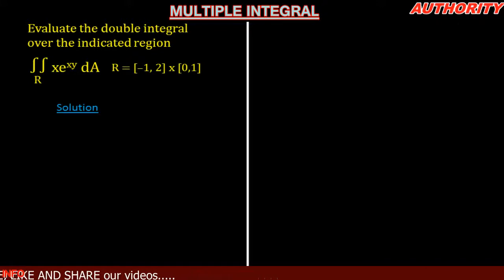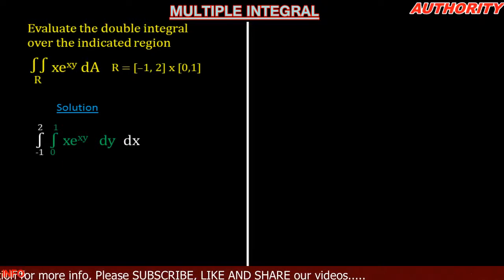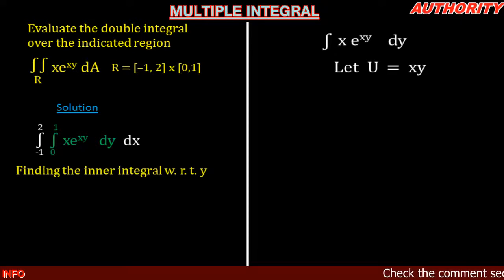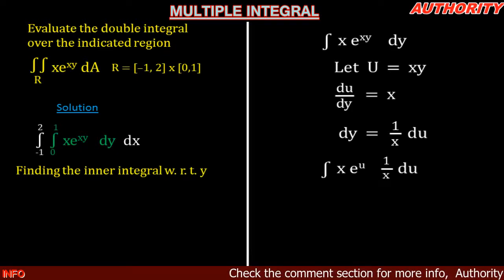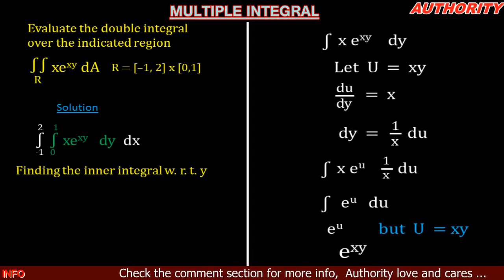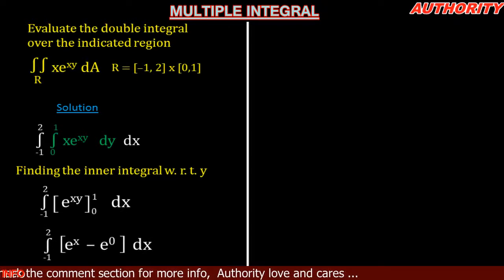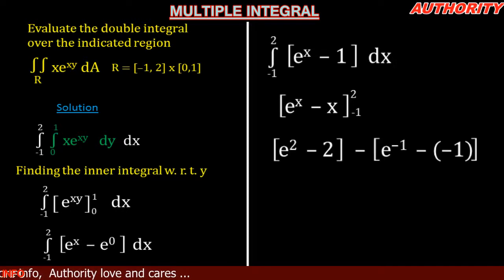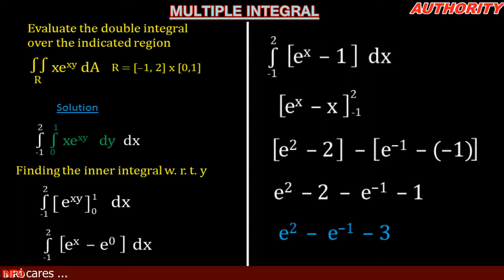How to solve multiple integral equations with this simplified method!